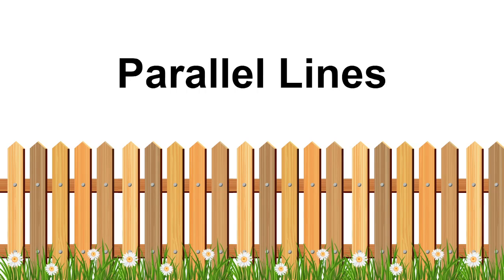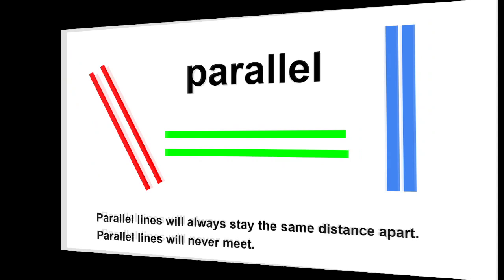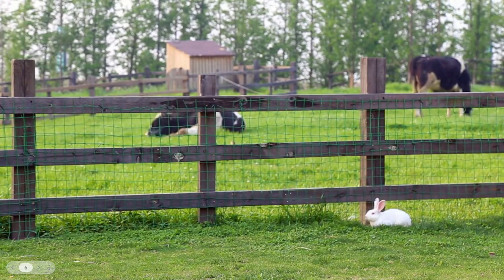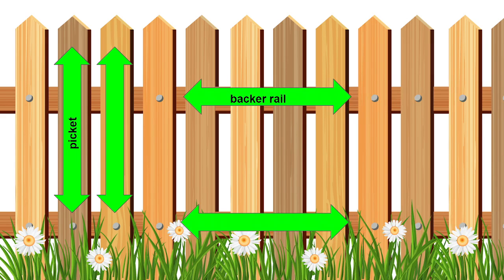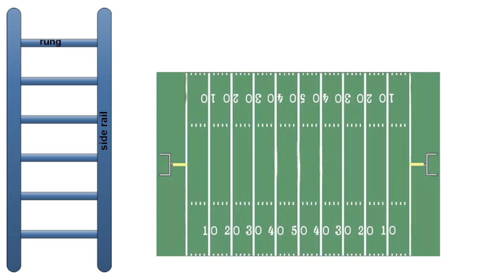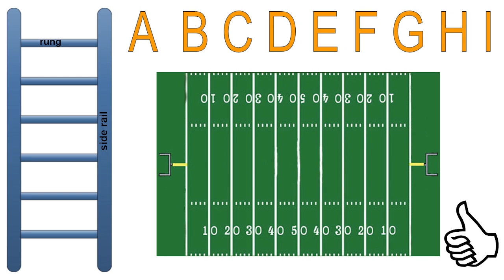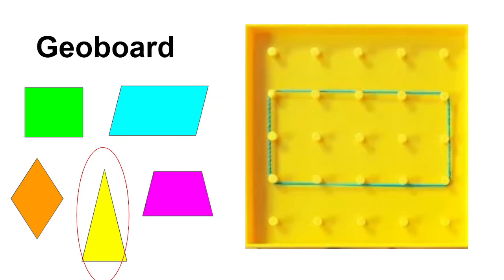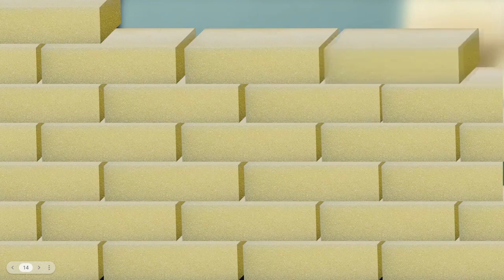Grade 2: Math Lesson #115 Identifying Parallel Lines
This playlist coordinates with the Saxon math level 2. This is lesson #115 Identifying Parallel Lines. Please note that this supports the lesson portion of the curriculum. It is greatly encouraged that your child reviews the calendar, pattern, 100’s chart, clock, money, and math facts which are in the Saxon 2 teacher's guide. Daily review of these concepts helps to build a strong foundation of number sense.